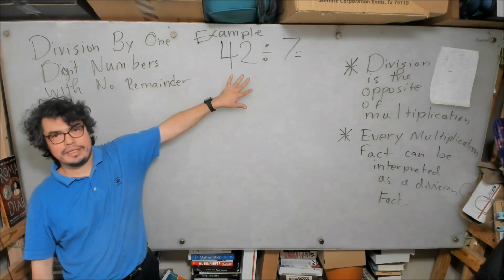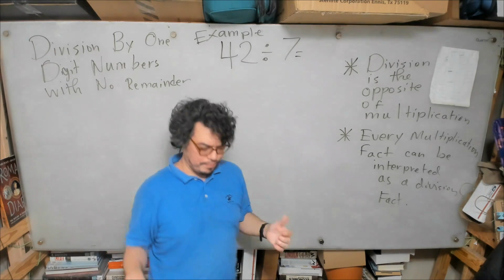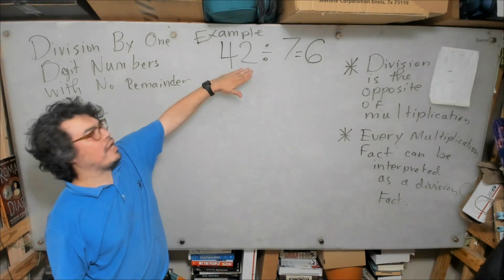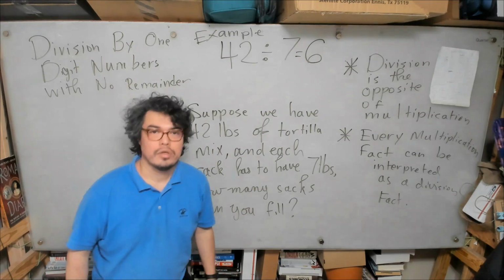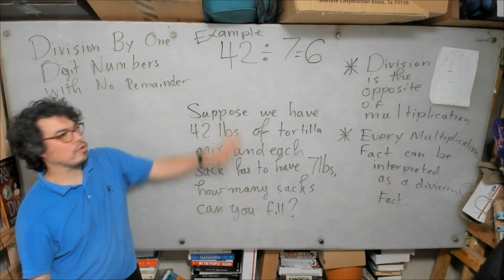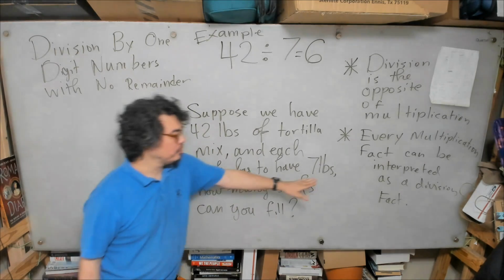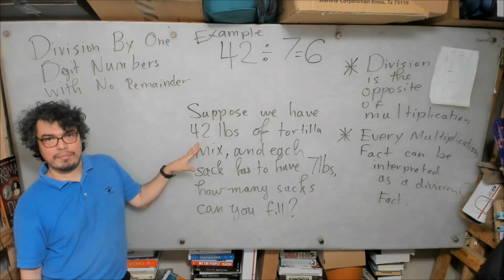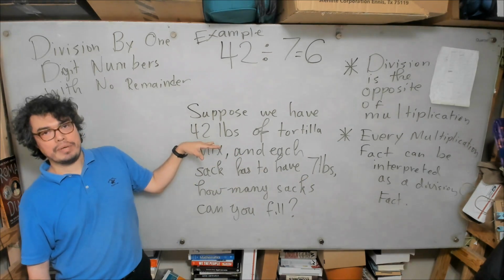Example 8: Forty two divided by seven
In this video I demonstrate how to divide forty two by seven.